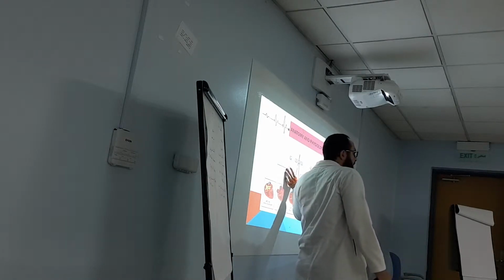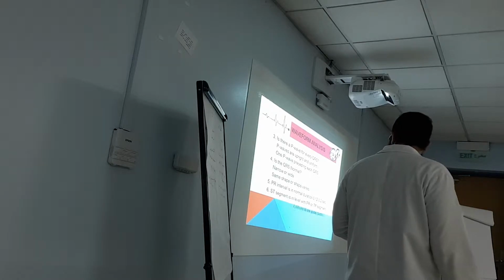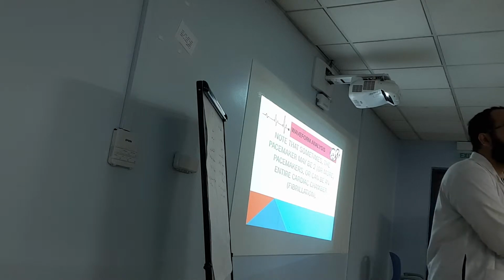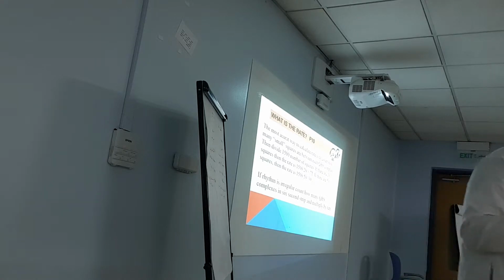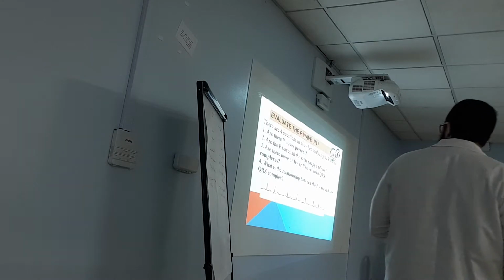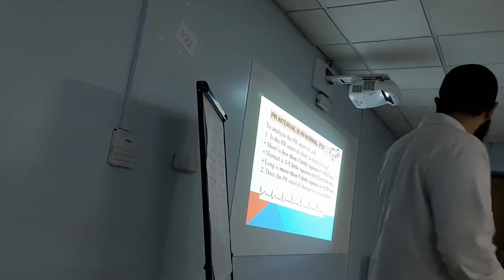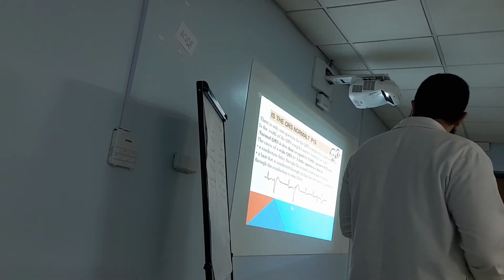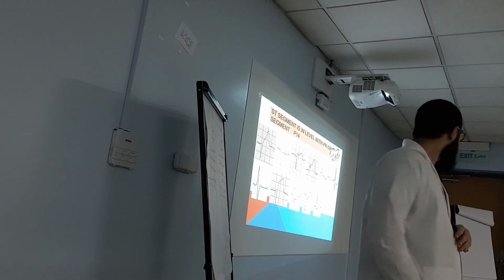Introduction to ECG(2)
ECG course-KAMC